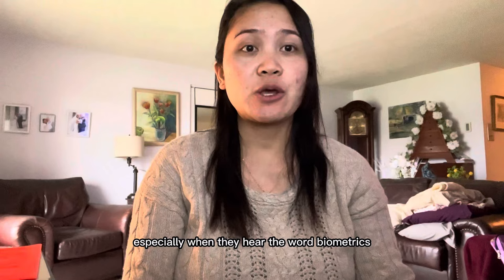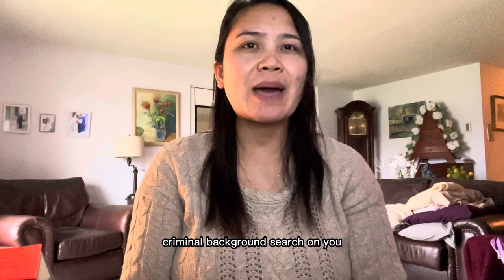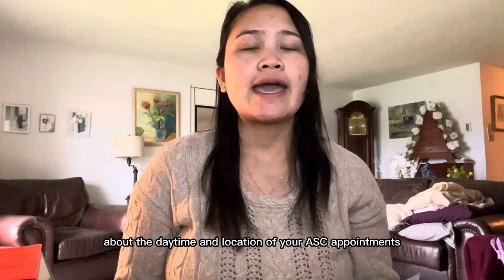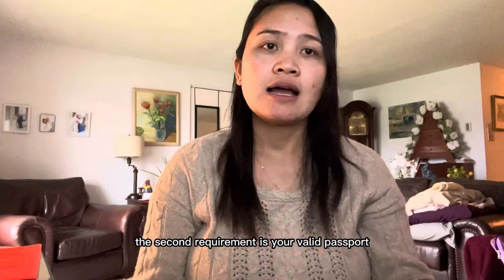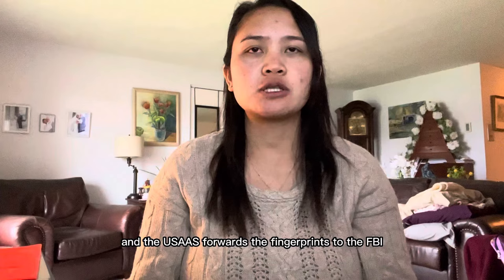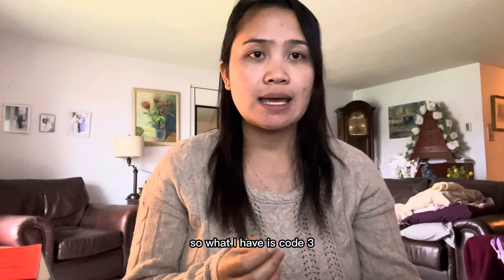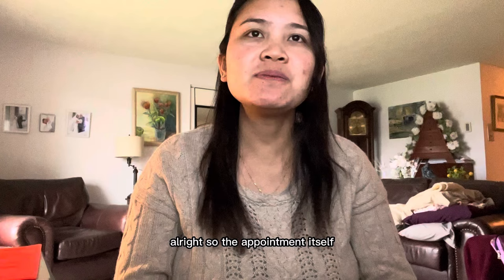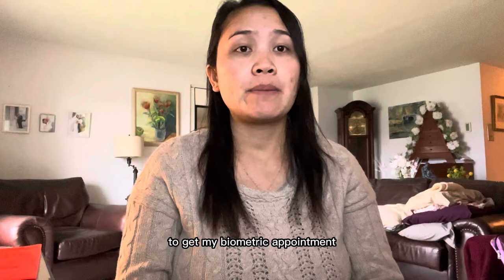USCIS Biometrics Appointment & Everything you need to know about Biometrics Screening (AOS & EAD)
First of all, if you've got to this stage of your USCIS application, COngratulations! Getting to the biometrics appointment is an important stage in your immigration journey.

When you apply for a benefit from U.S. Citizenship and Immigration Services (USCIS) — such as a work permit, citizenship, green card, or even a green card renewal — a standard part of the process is a biometrics appointment (also known as a biometrics screening).

If you are expecting a USCIS biometrics appointment based on your USCIS application, this video will calm down any worries you might have about this stage of your application.

During your appointment, you will be asked to provide information that will be used to verify your identity. This identifiable information to be collected during your appointment will be your fingerprints and your photograph. A biometrics screening is not an interview. Therefore, you can expect this process to be quick.
By submitting your biometric information, you will be giving USCIS permission to perform a criminal background search on you. and the outcome of this background search will be used to either approve or deny your application.

On the day of your appointment, you will bring the following:

1. Original Biometrics Appointment NOtice USCIS sent to you - Form I-797C, a notice of action for case type: I485 AOS application and I765 for EAD application.  It will include information about the date, time, and location of your ASC appointment.
2. Valid Passport

You may notice that your ASC Biometrics Appointment Notice includes a code in the top right part of the letter. The code is intended to indicate the type of biometrics processing to be performed. The possible values are:

Code 1 – The appointment is limited to collecting fingerprints for all 10 digits. USCIS forwards the fingerprints to the FBI for a background check.
Code 2 – Personnel will collect a photo, signature, and index finger press print. This type of processing is typical for beneficiaries who receive a card like a permanent resident card or employment authorization document (EAD).
Code 3 – Personnel will collect a photo, signature, index finger press print, as well as fingerprints for all 10 digits. Code 3 is a combination of Codes 1 and 2.

Once the biometrics screening is done, the biometrics officer will stamp your appointment notice, marking the end of the biometrics appointment.

The biometrics officer will then return your Valid ID and your stamped appointment notice form I797C and you may leave the Application Support center. The appointment itself takes most people 15 to 30 minutes.
My personal AOS timeline:

August 15, 2022- AOS packet (with EAD and AP application) Received by the USCIS
Sept. 13, 2022- ASC Biometrics Appointment
As of today, the application is still actively reviewed by the USCIS.
Streamline your visa process for US-Philippines travel with Filipino Visa. Book your free consultation now and let us handle the paperwork hassle while you focus on your journey

Experience the best in Christian matchmaking with Christian Filipina. Trusted by thousands, our platform is where genuine Christians find lasting love.